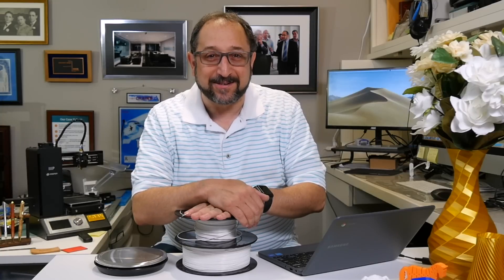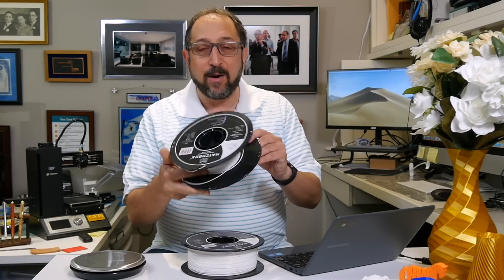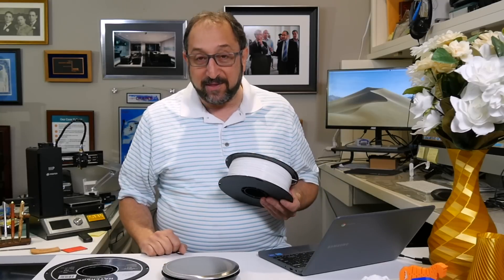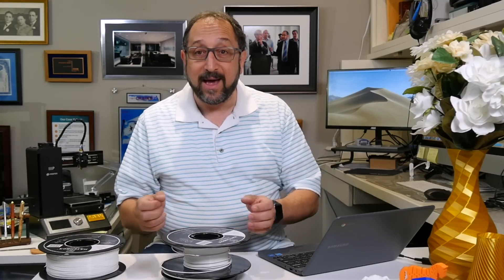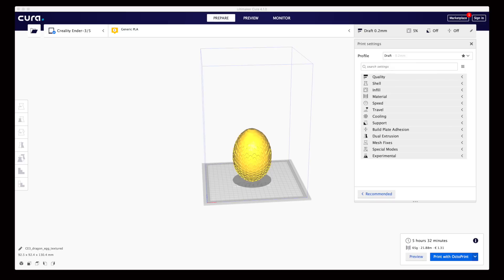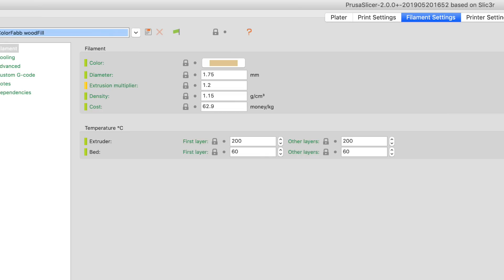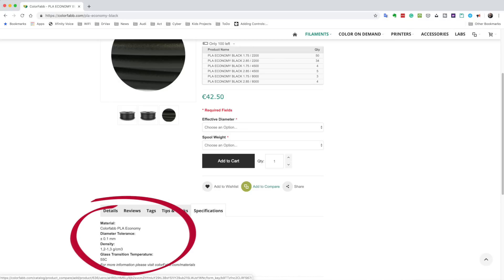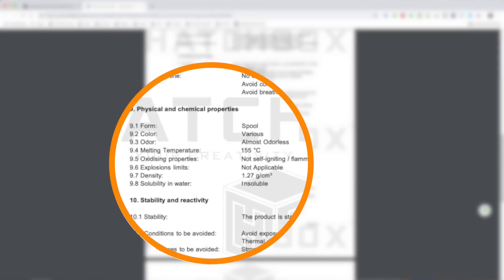Do I Have Enough Filament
Learn how to calculate if the filament left on a reel is sufficient for your print.  In this video, I discuss how to calculate the remaining 3d printing filament on a reel, where to find the filament requirements in Cura and PrusaSlicer and how to convert from meters of filament to grams of filament.

This video applies to any FDM printer include the Creality Ender 5, Creality Ender 3 Pro, Monoprice MP10, Monoprice Select Mini and Prusa i3 MK3 all covered on this channel.

Here is a link to the Amazon Scale I used in the video: